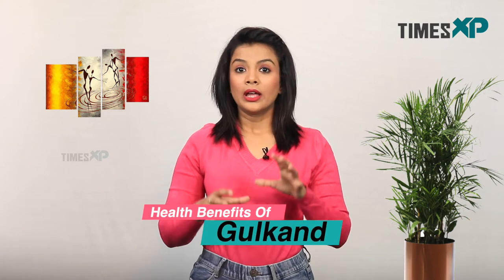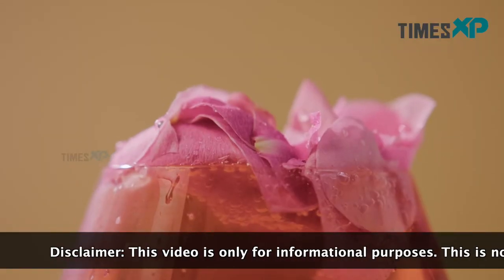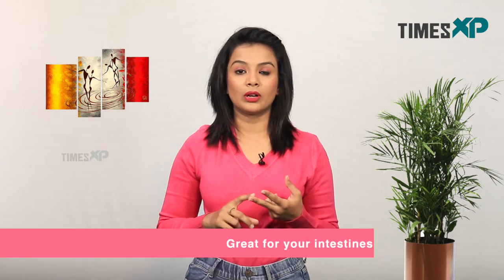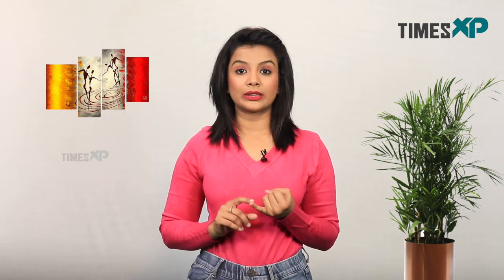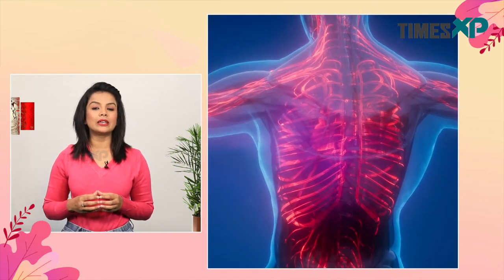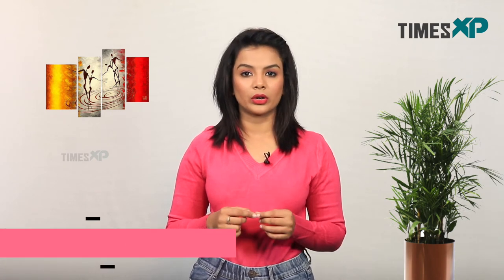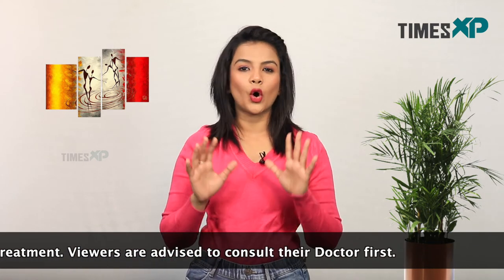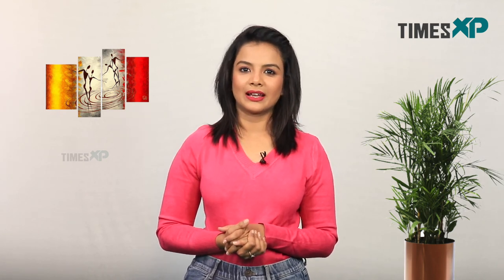Gulkand Or Rose Petal Jam: Health Benefits, How To Make & How To Eat It Rightly | TimesXP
Gulkand or rose petal jam is a naturally obtained jam that is full of health benefits like making your intestines healthier and functional, helping with acidity, gas and bloating. Watch this video to find more about gulkand and how it can help your health.